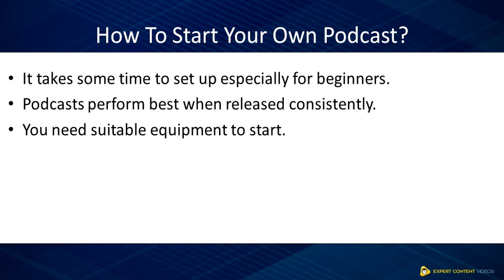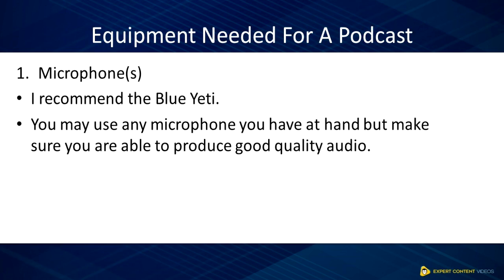What Is A Podcast ?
🎙️ Ready to dive into the exciting world of podcasting? Look no further! In this comprehensive video, we're walking you through the step-by-step process of creating your very own podcast from scratch. Whether you're a storytelling enthusiast, an expert in a particular field, or simply passionate about sharing your voice, this tutorial is your gateway to podcasting success. 🎧🎤

📌 In this tutorial, we cover everything you need to know to launch your podcast and make it stand out in the crowded podcasting landscape.

🔑 Key Steps:

Defining Your Podcast Niche: Learn how to identify your target audience, choose a compelling topic, and refine your podcast's unique angle to attract listeners.

Planning Your Episodes: Discover the art of episode planning, from crafting engaging content to structuring your episodes for maximum impact.

Recording Techniques: Explore various recording setups, microphone recommendations, and tips to ensure professional-quality audio recordings.

Editing and Polishing: Dive into the world of audio editing. We'll guide you through essential editing techniques and introduce you to user-friendly editing software.

Podcast Hosting and Distribution: Learn how to choose a podcast hosting platform, submit your podcast to directories like Apple Podcasts and Spotify, and get your show out to the world.

Promotion and Audience Building: Master podcast promotion strategies, including social media marketing, collaborations, and engagement tactics to grow your listener base.

Monetization and Long-Term Success: Discover ways to monetize your podcast, build a loyal fanbase, and ensure your podcast's longevity.

🚀 Ready to become a podcasting pro? Get ready to share your unique voice and stories with the world through the magic of podcasting!

🎯 Join the Discussion: Are you considering starting a podcast? Share your thoughts, questions, or podcasting ideas in the comments below.

Unlock your potential as a podcast creator and connect with a global audience through captivating storytelling. Get ready to launch your podcast and make a lasting impact. See you in the video! 🎙️🎧🚀